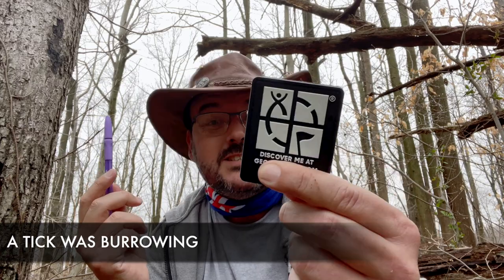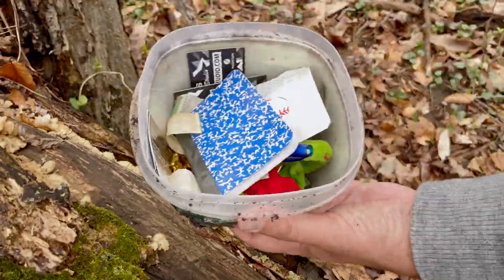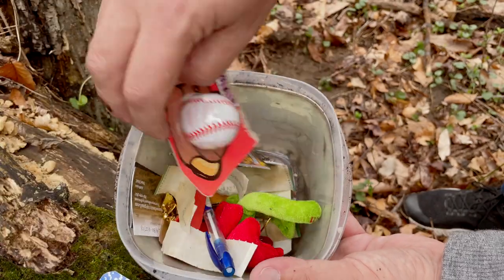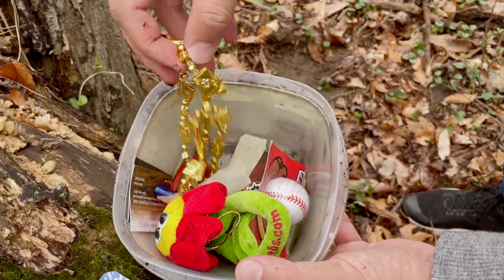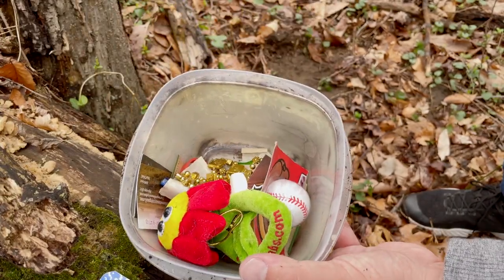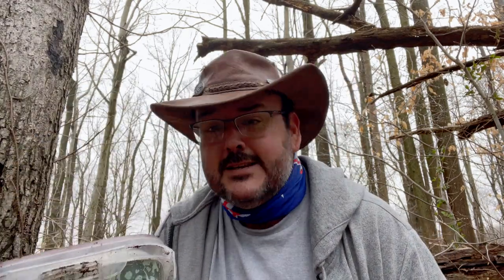Geocaching Adventure Labs in Bordentown, NJ, USA (GCNW)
I completed a nice set of Adventure Labs in the township of Bordentown, New Jersey. This town is right on the Delaware River, and borders Pennsylvania. It's a very cute little town, but watch out for the Ticks in Spring and Summer.

Feel free to follow to find out more on What is Geocaching? & Geocaching near me. I chat all things relating to the Geocaching app, geocaching.com , the Geocaching Map, Geocache containers. I let you know the Geocaching definition. I'll bring up all the different Geocaching Merit Badges, and touch on the Geocaching toolbox.

Geocaching is also known as a Geocache or Cache it can also be called Caching or just plain old

* All music and sounds by Epidemic

Geocaching Merch that Seemyshell has/loves :
* BOOKS
201 Geocaches to find before you die 2 - Amazon
201 Geocaches to find before you die 1 - Amazon
Hide and Seek - Amazon
An Idiots Guide to Geocaching - Amazon
Beginners Guide - Amazon
Geocaching Challenges - Amazon
How to Puzzle Cache - Amazon
Sophia finds a Geocache - Amazon

* Geocaching Containers
Geocaching Starter Kit - Amazon
Preform Tubes - Amazon
Bison Tubes - Amazon
Fake Rock - Amazon
Plastic Ammo Can - Amazon
Write in the Rain Logbook - Amazon

* Vlogging Products Seemyshell uses and loves (2020)
DJI Osmo3 Smartphone Gimbal - Amazon
Zoom H1 portable recorder - Amazon
Rode Shotgun Microphone Smartphone - Amazon
Yamaha MG10XU mixer - Amazon